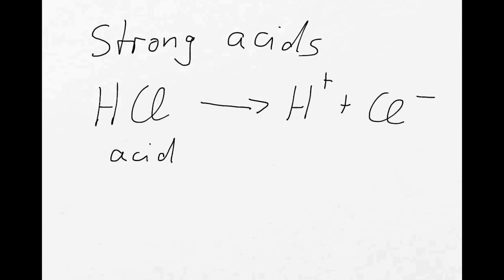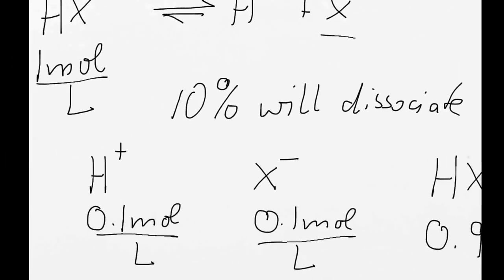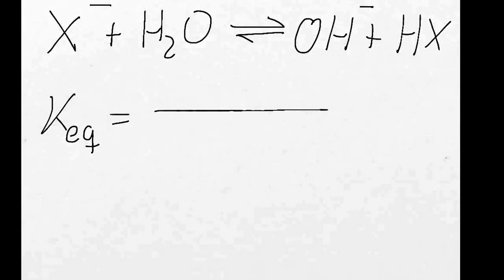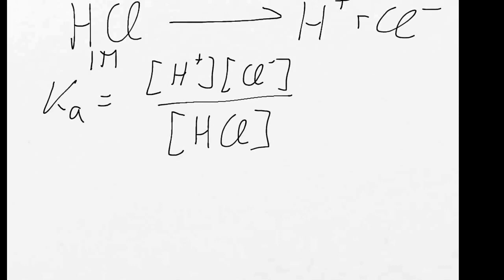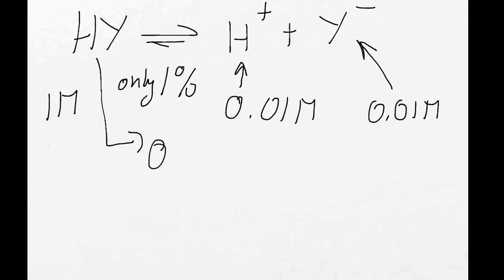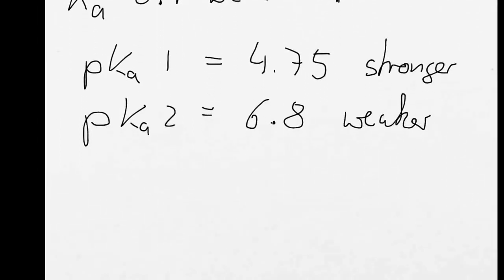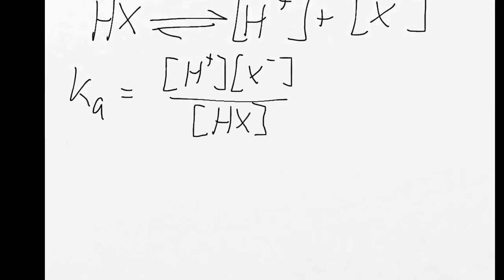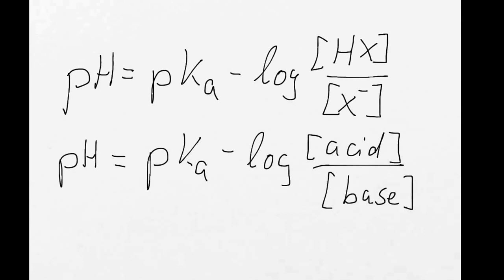BI308 - skills for Bioscientists. pKa, weak acids and buffers